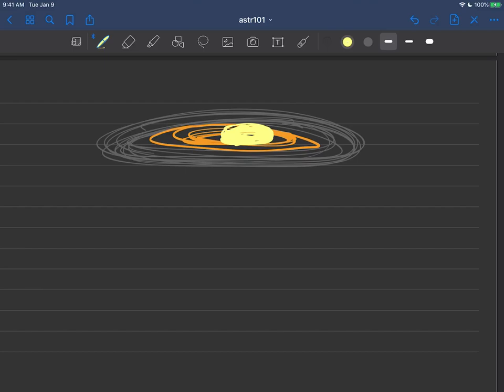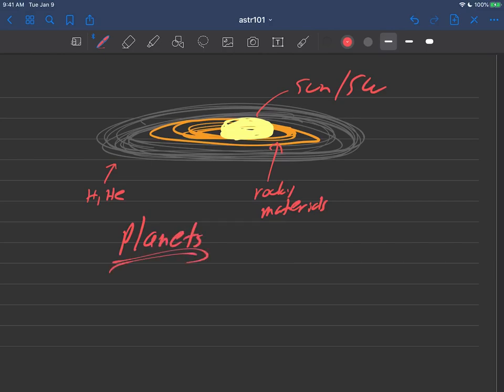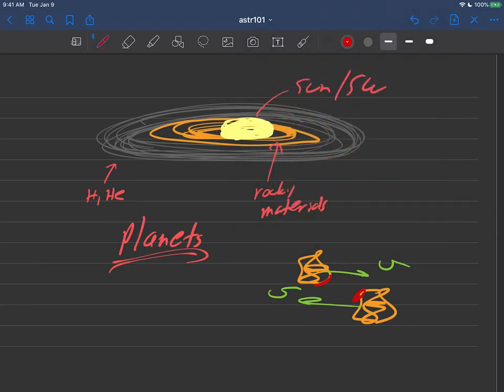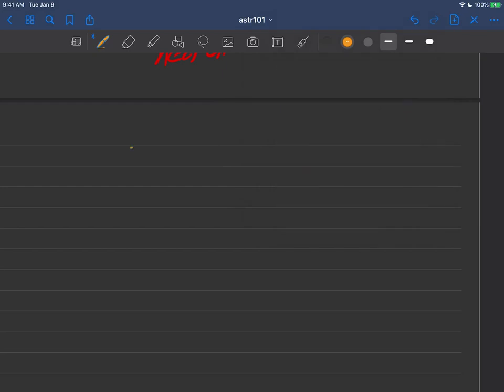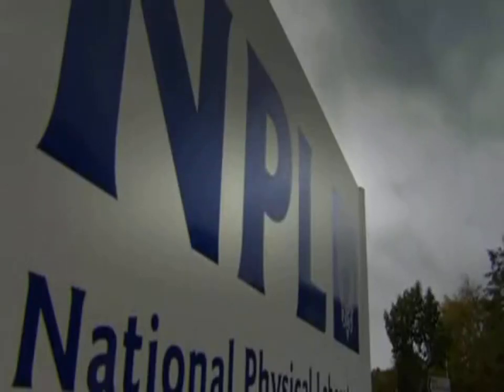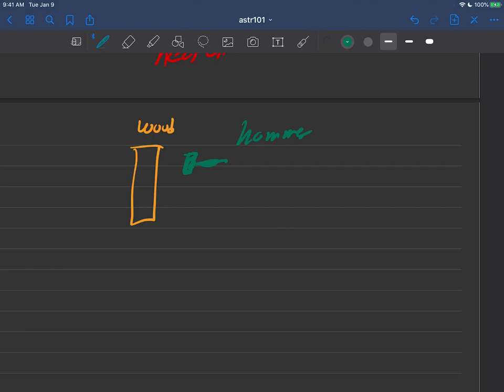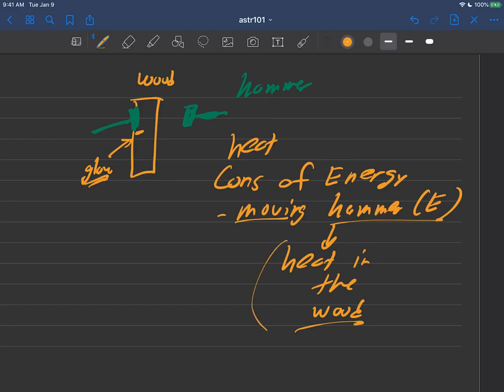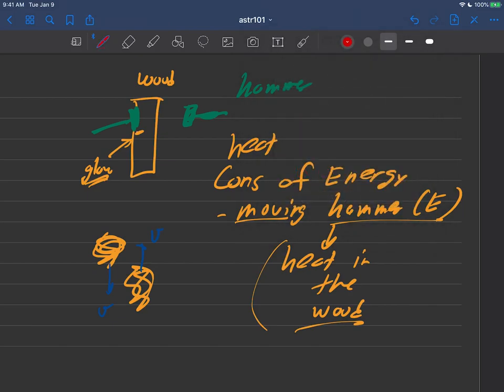astr101 022 nebular hypothesis 14 visuals on planet formation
Nebular Hypothesis: some visuals